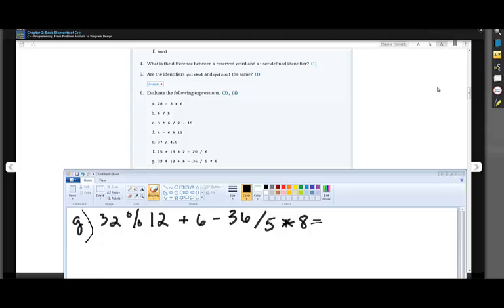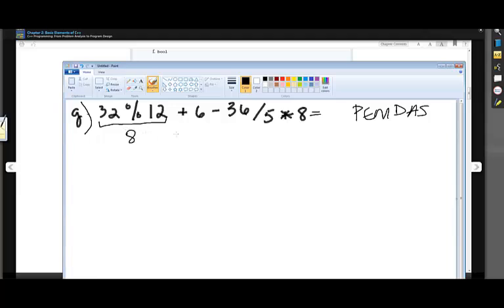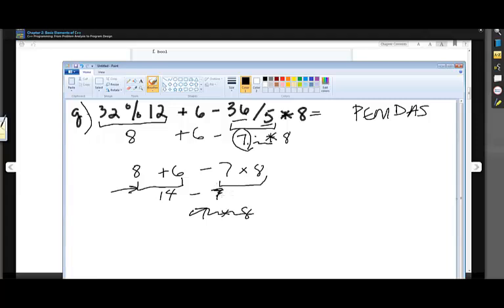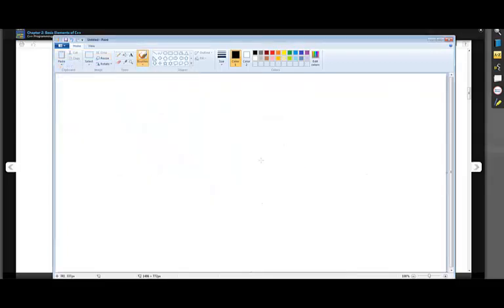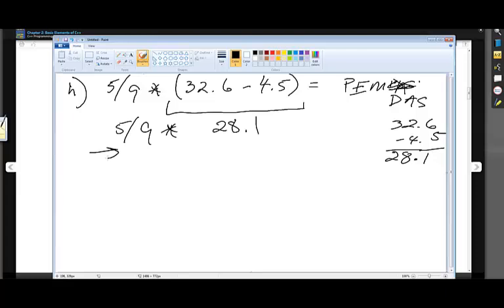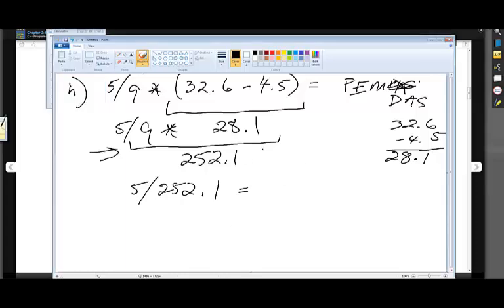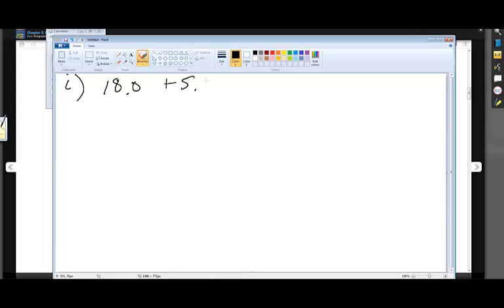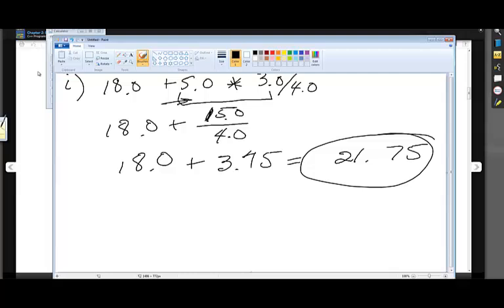Lab 2 part e